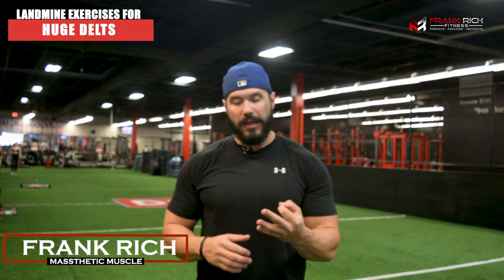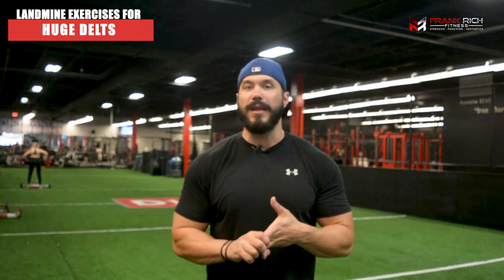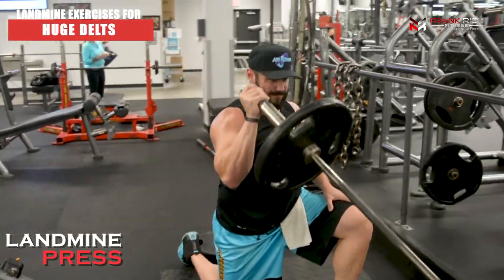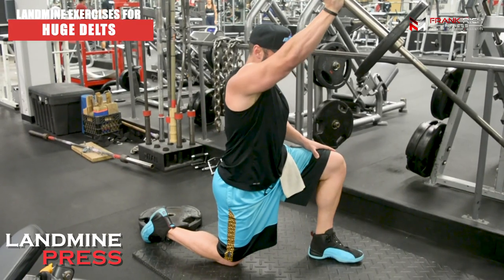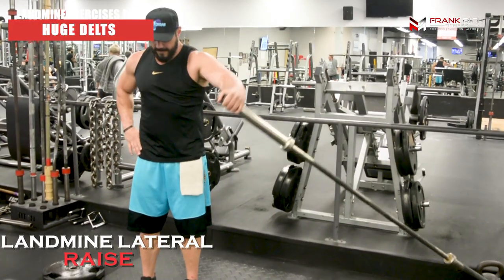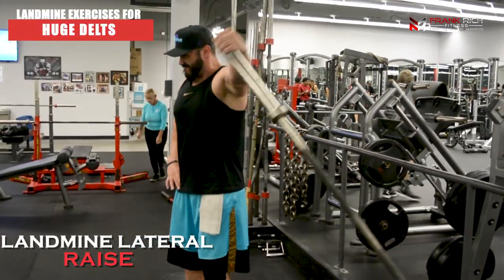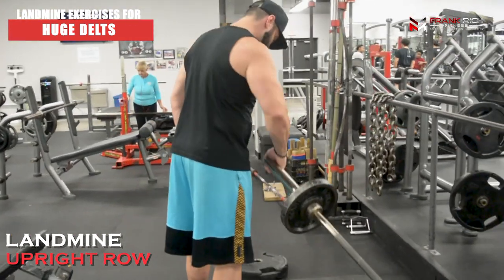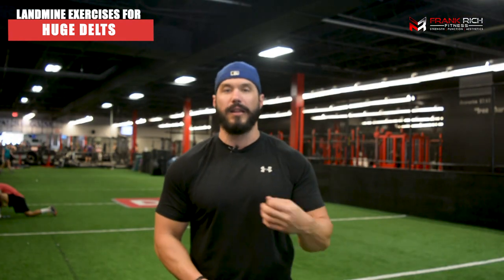3 Landmine Exercises For BOULDER SHOULDERS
Download Your FREE WORKOUT

3 Landmine Exercises For BOULDER SHOULDERS

The landmine is one of my favorite pieces of gym equipment when it comes to building quick and efficient workouts.

By manipulating how you stand and execute exercises, you can easily design a complete workout to build muscle mass fast while burning calories and fat at the same time.

Because the landmine works works in a swivel and pivot, it creates a great resistance profile to every exercise and movement, allowing you to get maximum output out of the workout.

In this video, I discuss and walk you through a complete shoulder workout using just the landmine,

These 3 exercises, the Landmine Press, Landmine Lateral Raise, and Landmine Upright Row will have your delts on fire, with insane pumps in just 10 minutes.

Give this workout a go the next time your are at a busy gym and pressed for time, or just training at home with nothing more than a barbell.

Read about the Precision Hypertrophy Principles and the MASSTHETIC MUSCLE Program